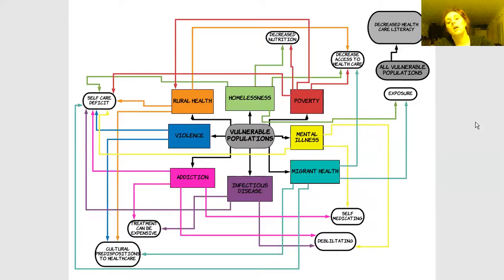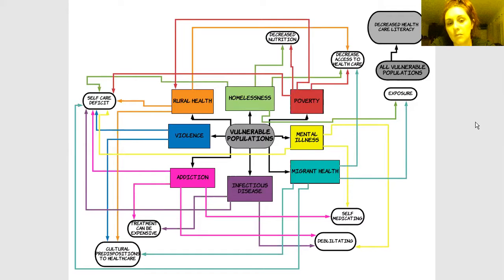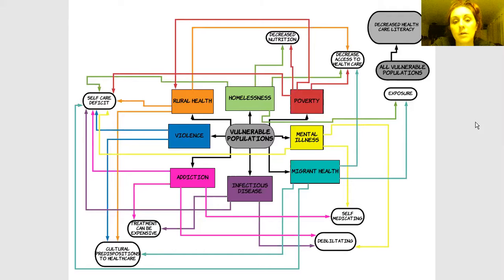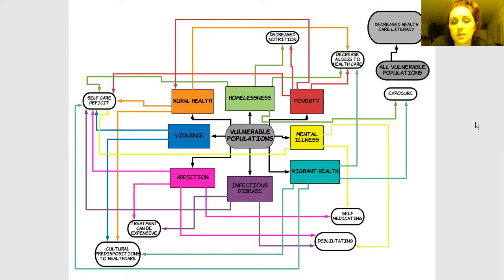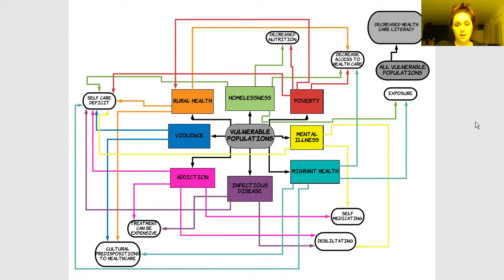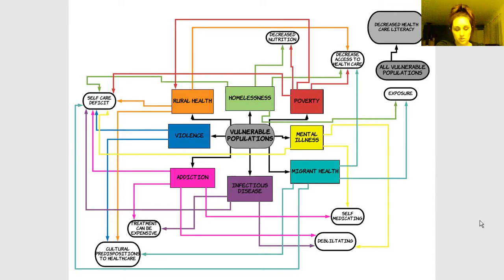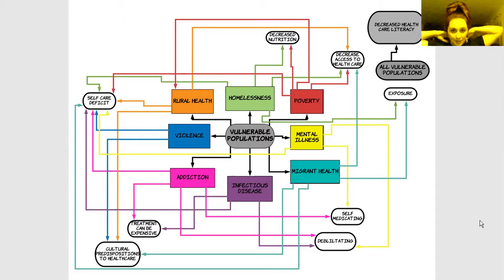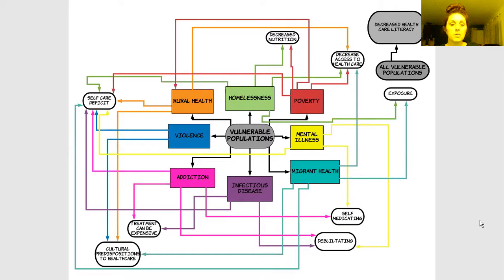Vulnerable Populations Lucid Chart